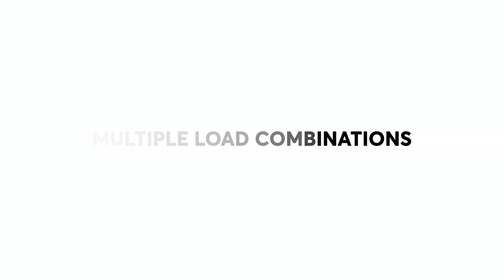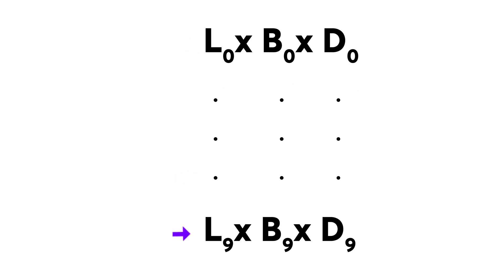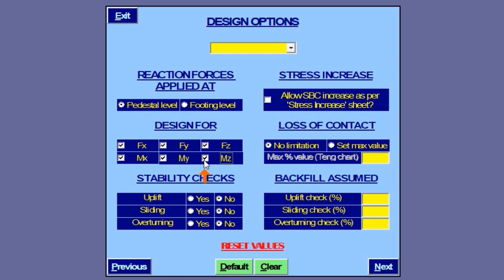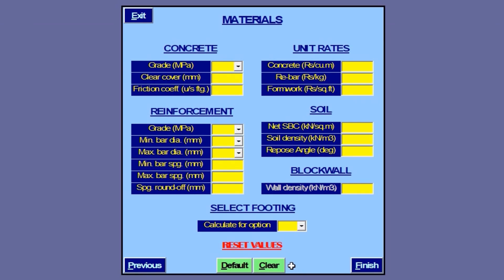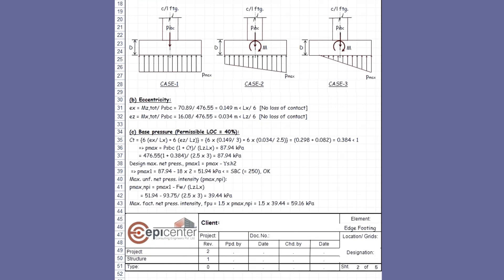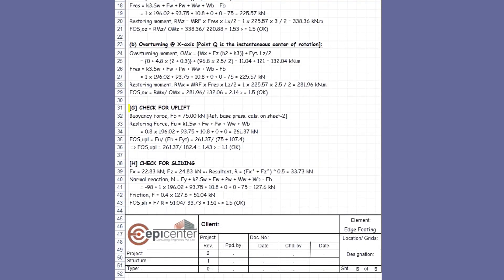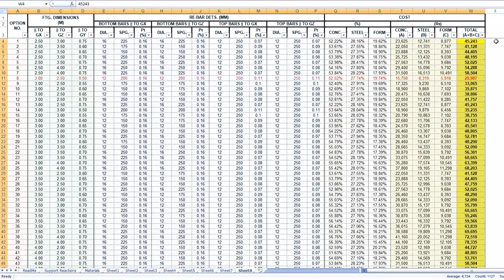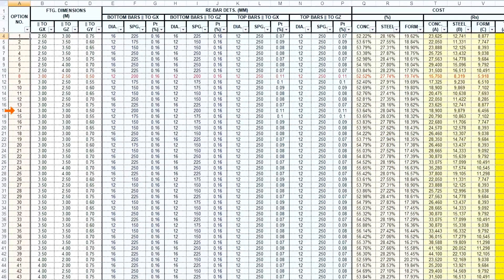Isolated Footing | Spread Footing | Pad Footing | Footing Design | Economical Footing | LSM | IS 456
Isolated Footing | Spread Footing | Pad Footing | Footing Design | Economical Footing Design | Design of Footing | Limit State Method | IS 456